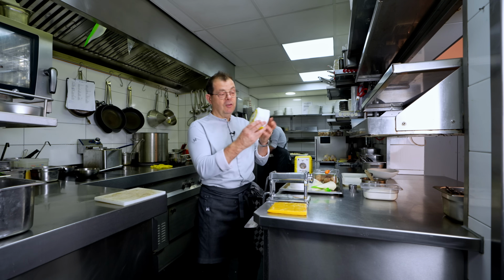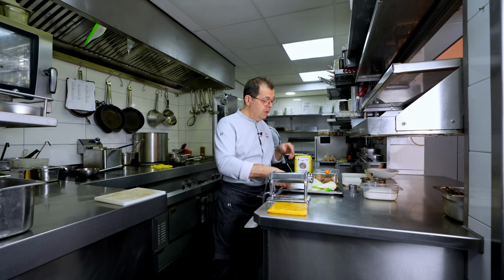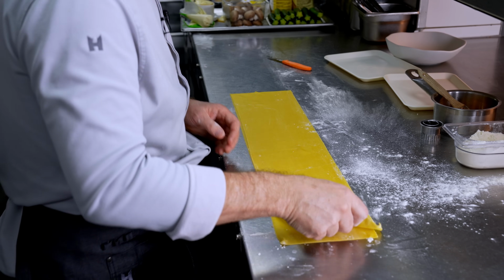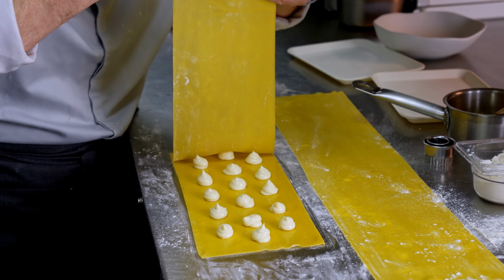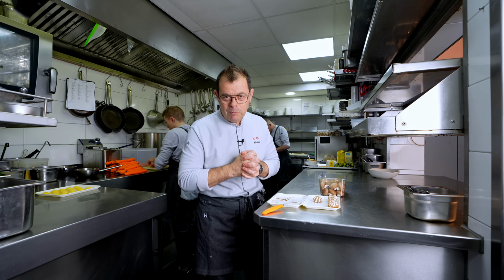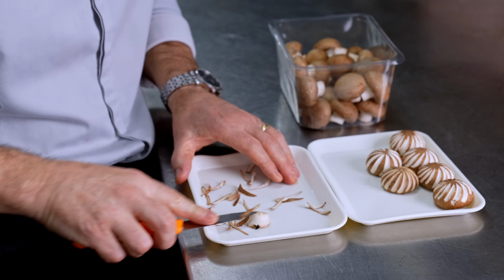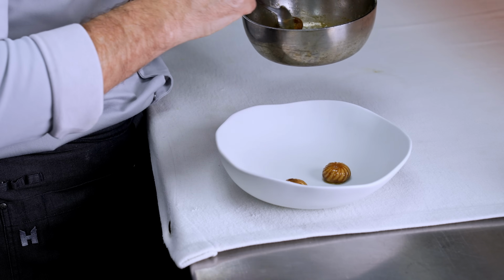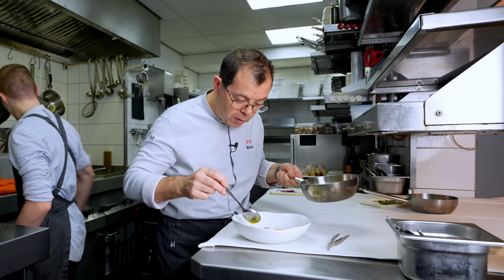How to Cook Perfect Ravioli Like a Master Chef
The most personal dish of Chef Michel van der Kroft, dedicated to his wife, Maria do Céu. A tribute to love, prepared with Michelin-star precision.

Ravioli Dough
1. Mix 1kg semolina flour, 1kg 00 flour, 1.5kg egg yolk, 20g salt, and 50g olive oil until a smooth dough forms.
2. Pass the dough through a pasta machine 5-6 times, finishing at setting 6 for the ideal thickness.
3. Brush a thin layer of egg yolk onto the dough. Pipe small dots of Serra da Estrela cheese filling onto the sheet. Fold the dough over and seal carefully.
4. Use a small cutter to press the edges airtight, then a larger cutter to create ravioli with a clean border.

Champignon Mushrooms
1. Remove the stalks and carve the mushrooms slightly.
2. Sear them in beurre noisette, then add vegetable stock.
3. Reduce the stock and glaze the mushrooms in the butter for a glossy finish.

Additional
- Lightly fry chopped sage in butter, then add a splash of vegetable stock and reduce to obtain sage butter.
- Cook the ravioli for 1 minute, then transfer them to the sage butter.
- Lightly fry young courgette in olive oil for added texture.
- Sauté spinach in olive oil with a pinch of salt and pepper.

Plating
1. Arrange three glazed champignon mushrooms on the plate.
2. Place spinach between the mushrooms. Set the ravioli on top of the spinach. Spoon sage butter over the ravioli.
3. Add a touch of sweet & sour red cabbage for contrast.
4. Place the fried courgette around the dish.
5. Finish with chives and edible flowers for elegance.

A Signature Dish crafted with precision, passion, and the finest ingredients.